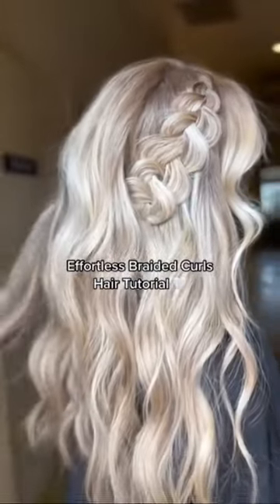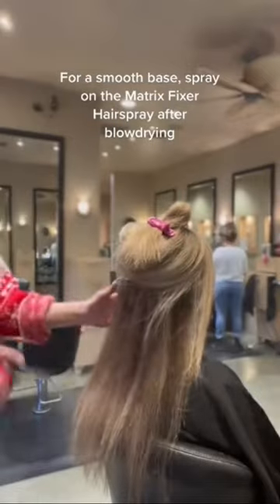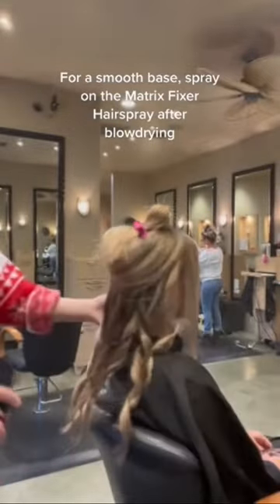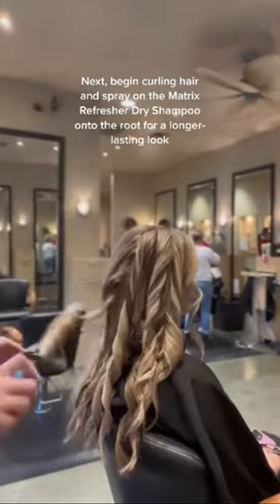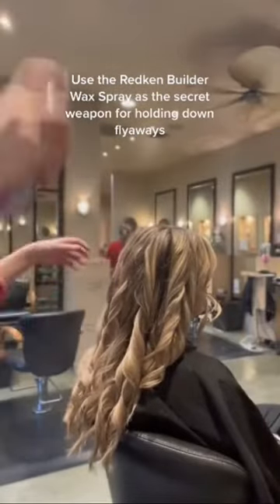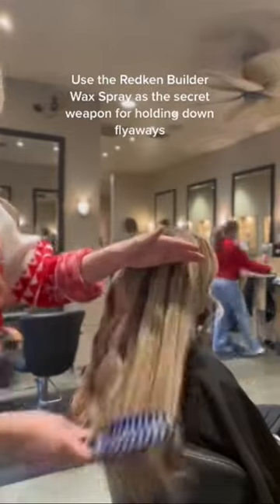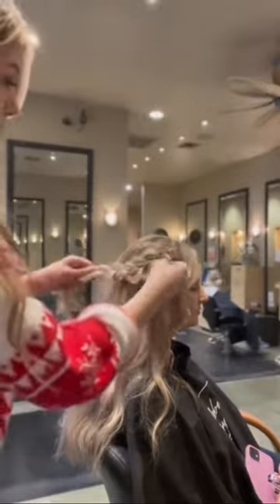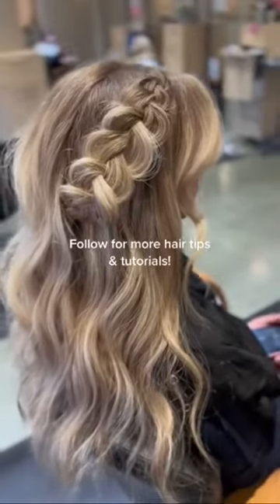Hair Tutorial - Effortless Braided Curls | Hair.com By L’Oréal